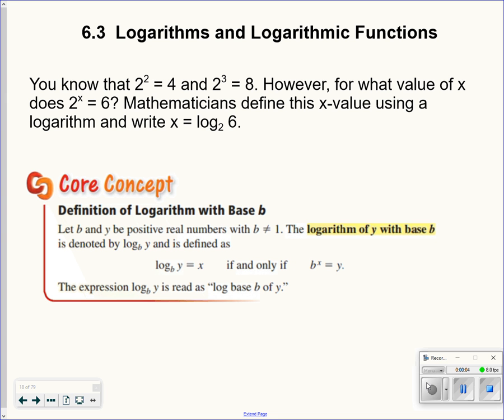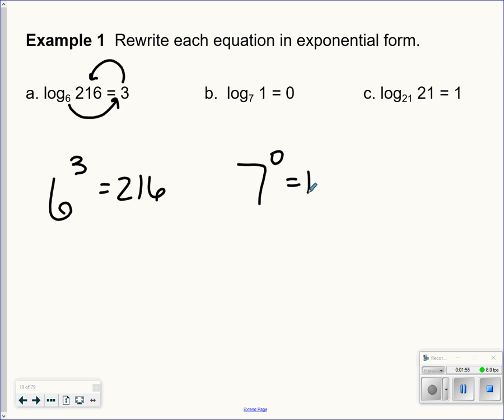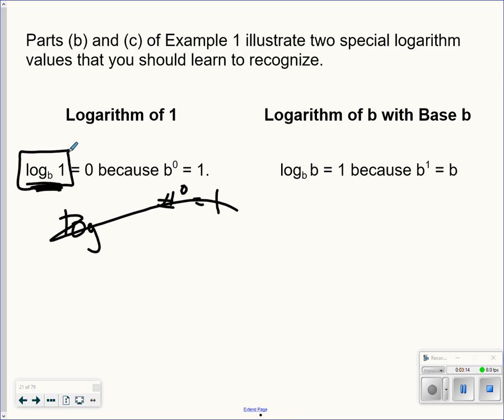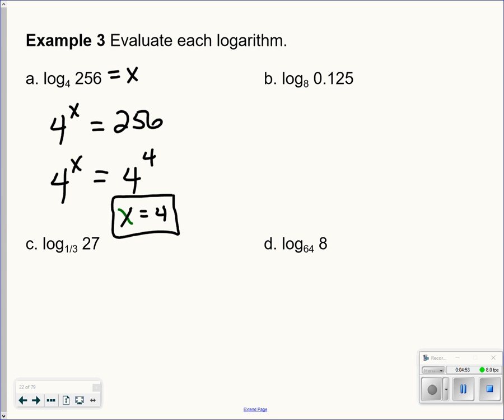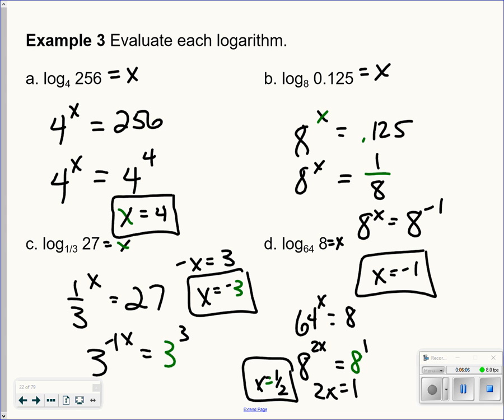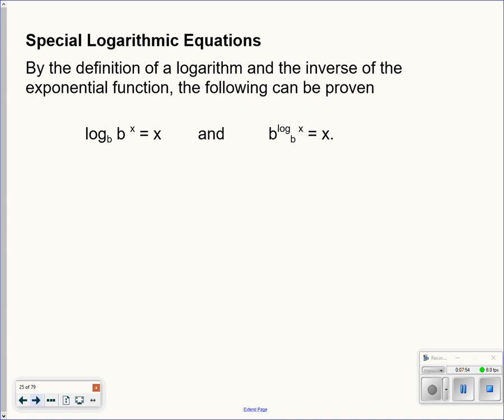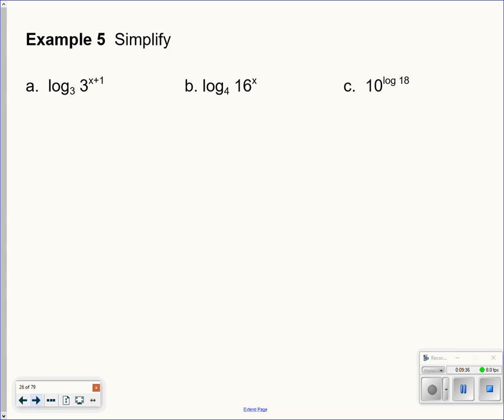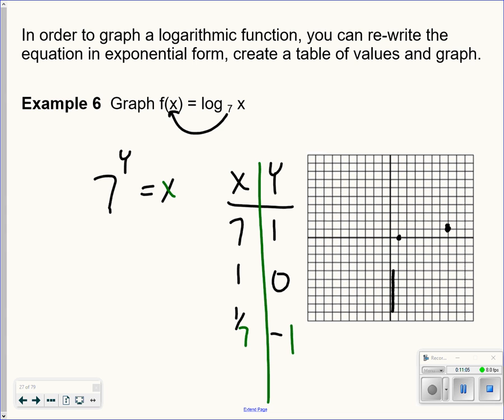Hononegah Honors Algebra II 6.3 Video